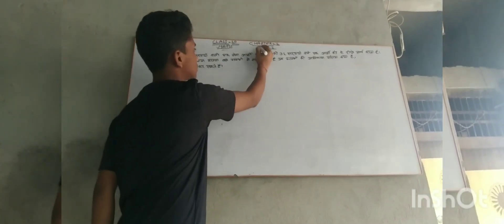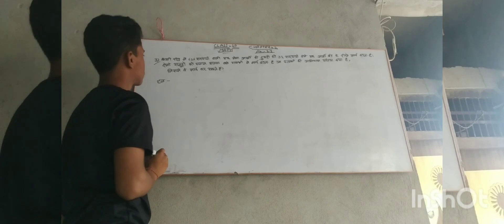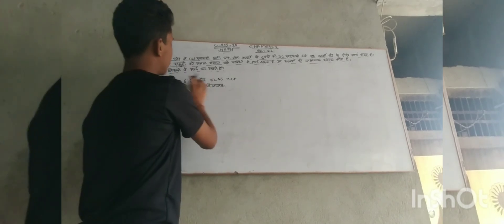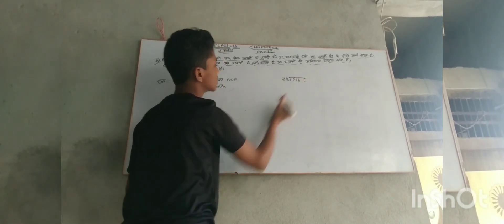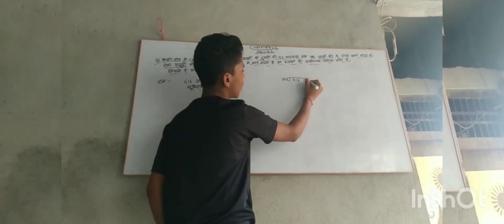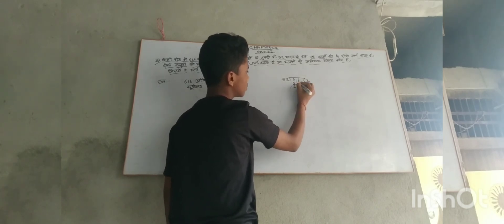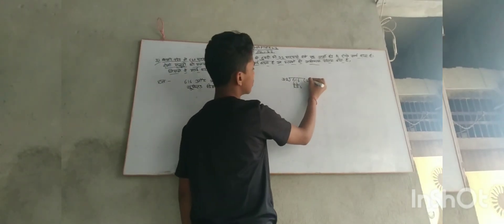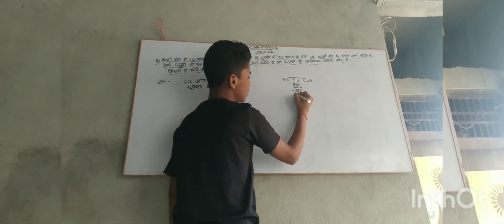CLASS 10 CHAPTER 1 MATH QUESTION 3